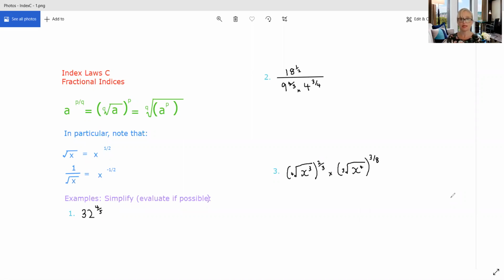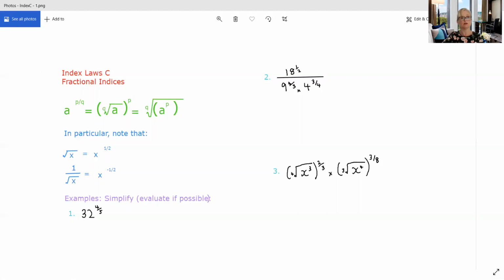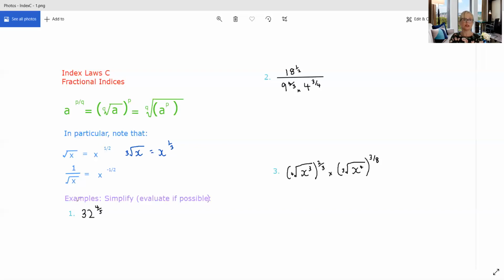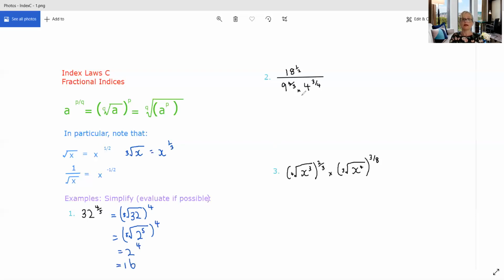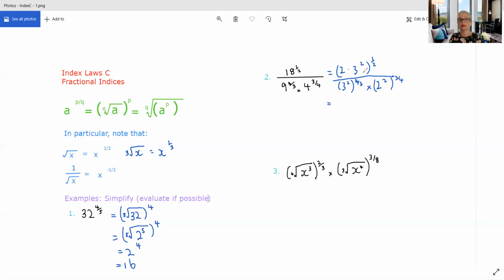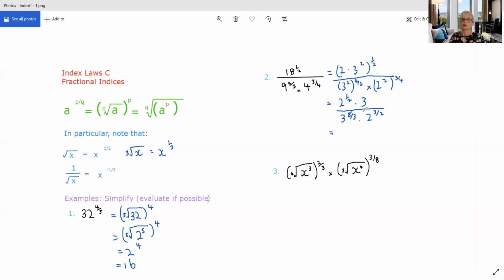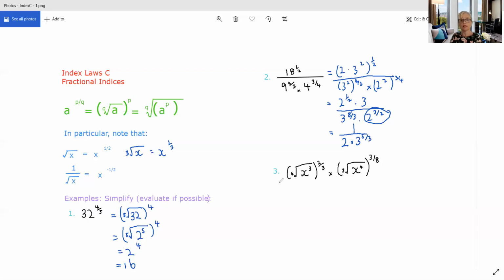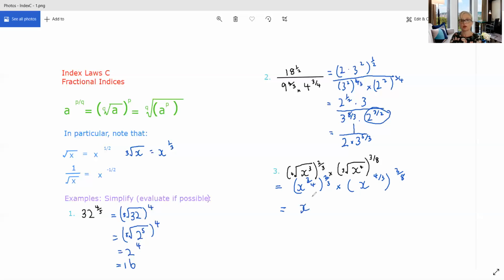Index C fractional indices